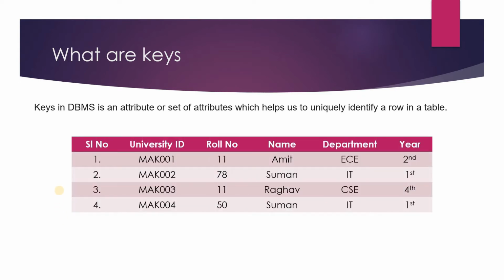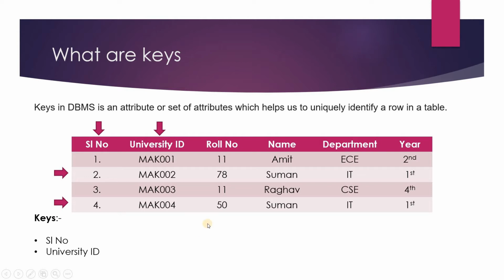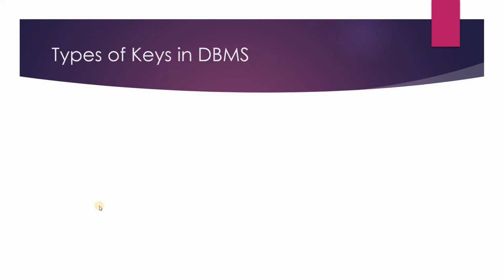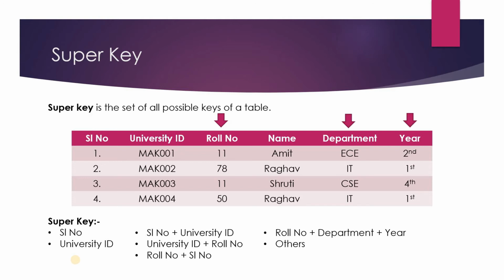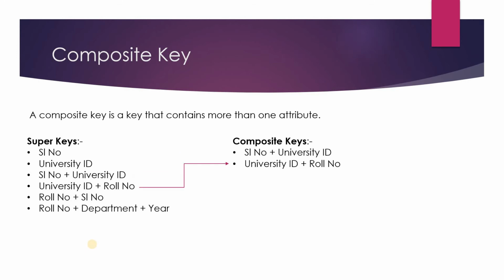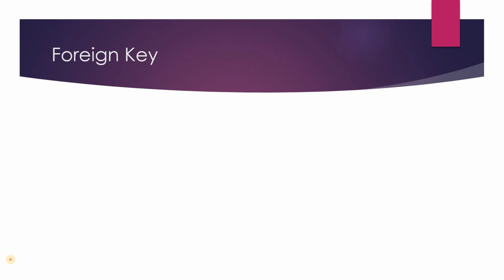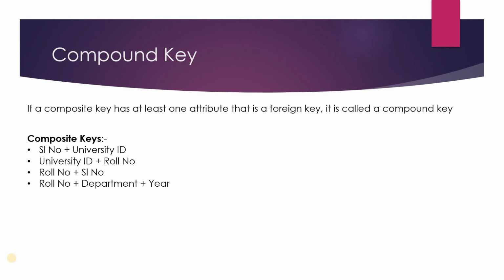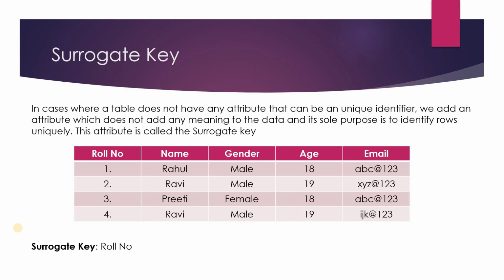Keys in a DBMS by Rik Biswas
Student presentation by 1st Year students. He talks about different keys of the RDBMS